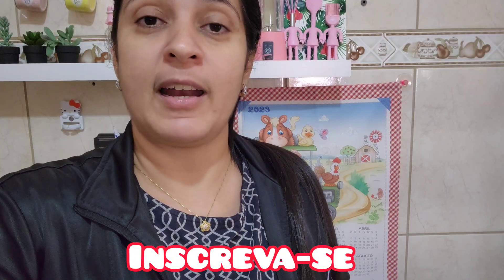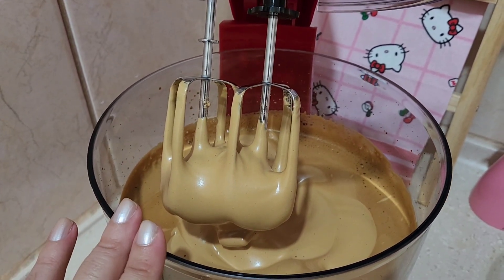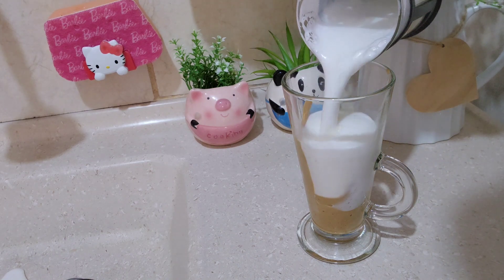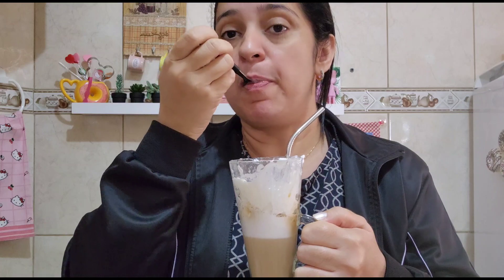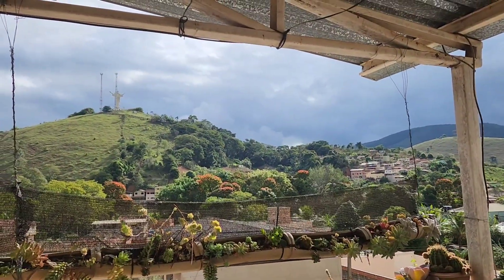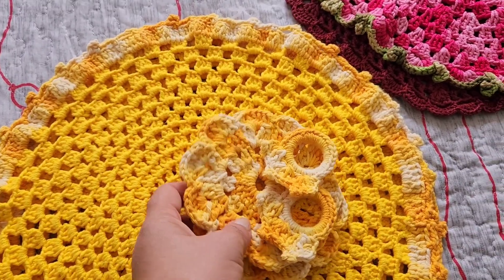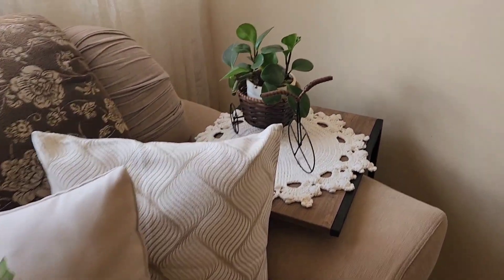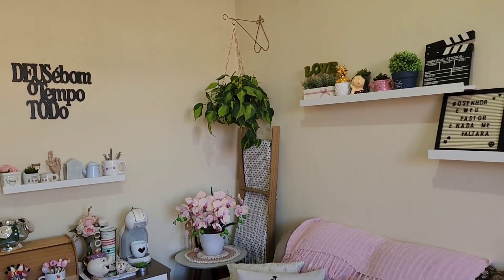Rotina com o lar! Fiz café Cremoso!Dona de casa com amor!Café de cafeteria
Olá ,pessoal !
Tudo bem por aí?
No vídeo de hoje vim compartilhar com vocês minha rotina de dona de casa ,mostrei meus croches e aproveitei que aqui esfriou bastante pra fazer um café cremoso igual de cafeteria!
Espero que gostem dos vídeos!
Se gostar ,não esquece de :
🩷Se inscrever

"O senhor é meu pastor e nada me faltará "
Salmo 23

Receita café Cremoso

1 xícara de água quente
1 sache de café solúvel
2 xic de açúcar (Fiz com 1 e 1/2 pra não ficar muito doce )